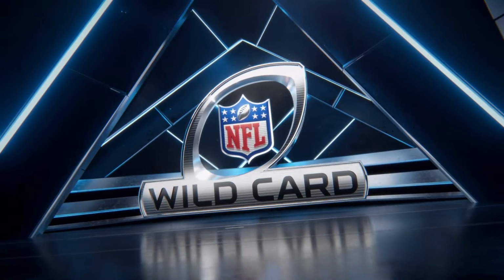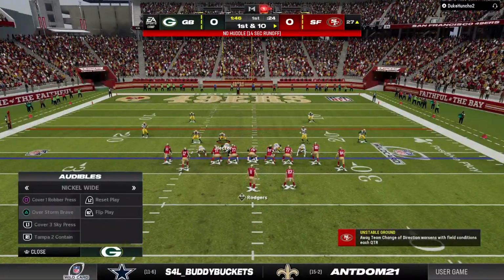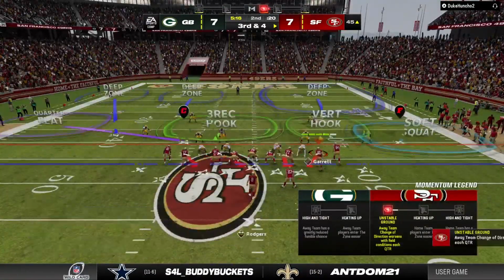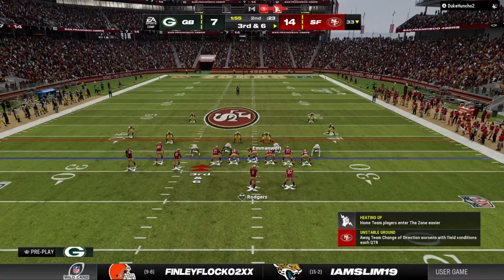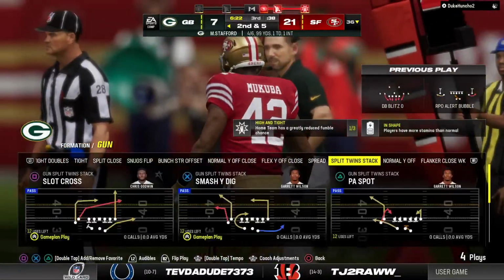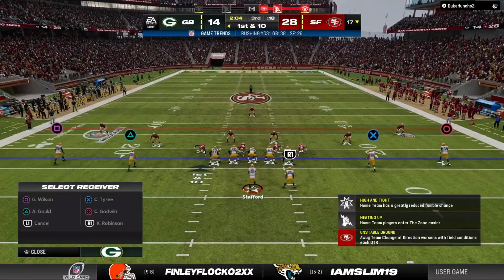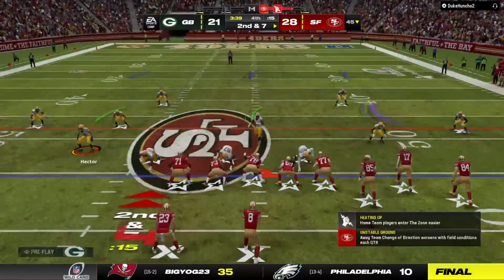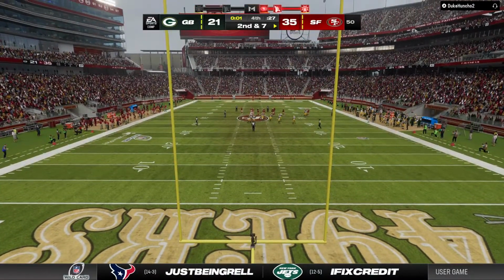The Last Dance: Green Bay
Dark Era